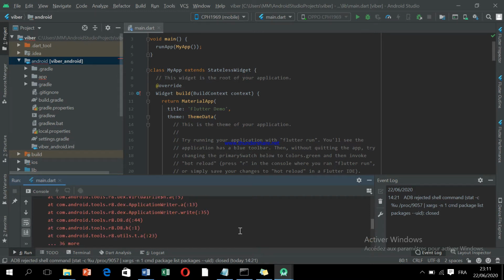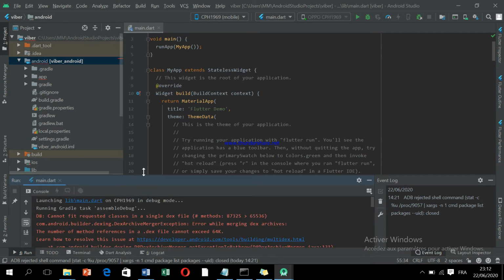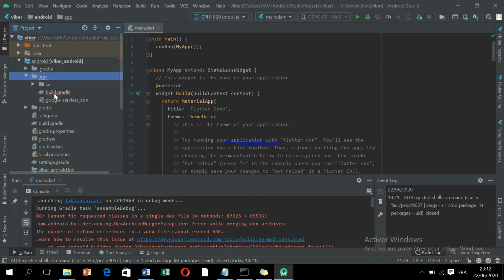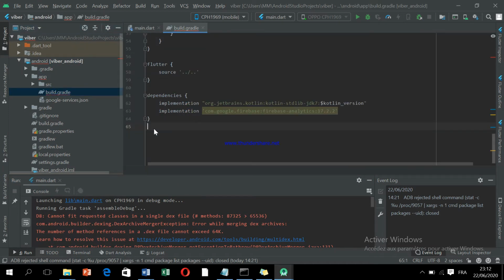flutter errors fix ( D8 Cannot fit requested classes in a single dex file and so on)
fixed    at com.android.tools.r8     problem